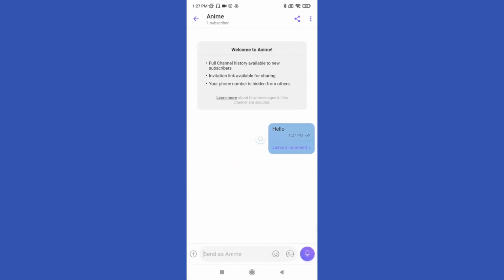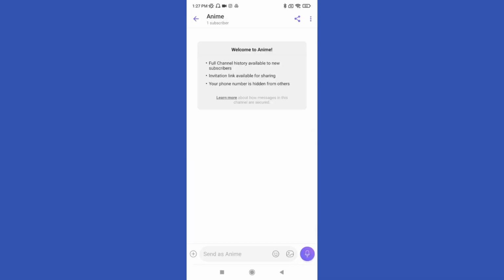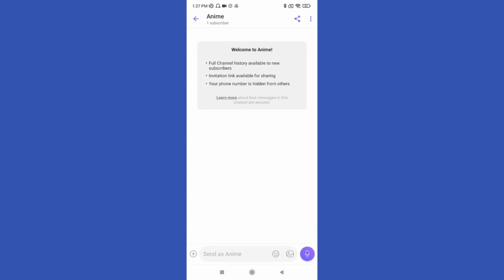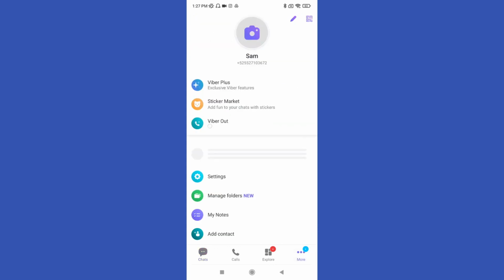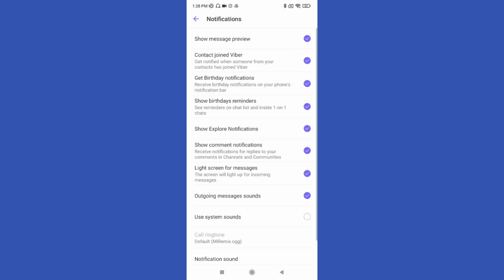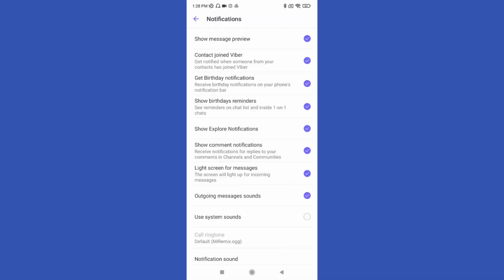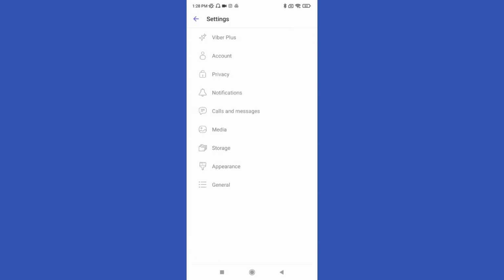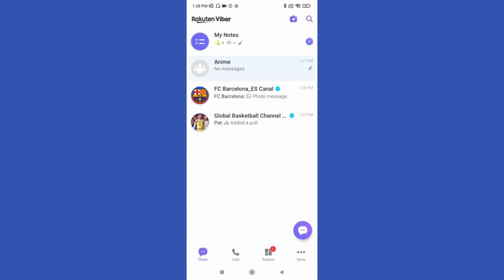How to See Deleted Messages on Viber 2024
In this video I will show you How to See Deleted Messages on Viber 2024. This method is very simple and clearly described in the video, follow all the steps and solve your problem successfully!